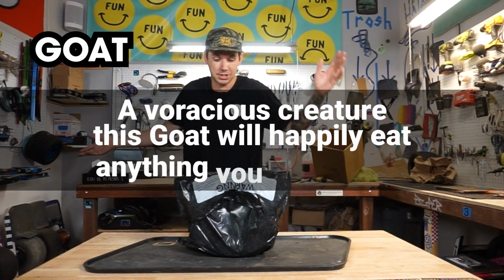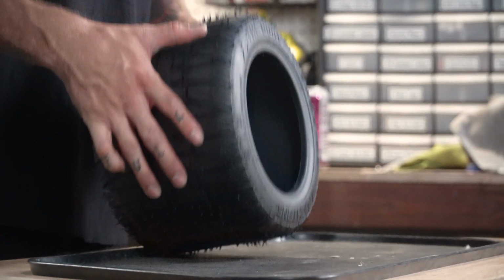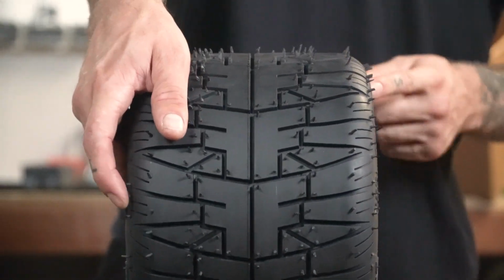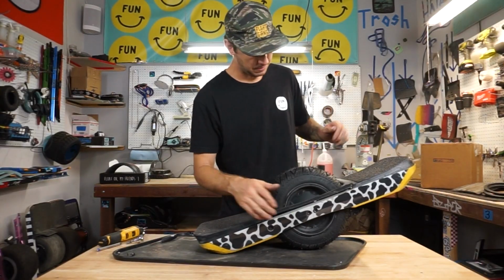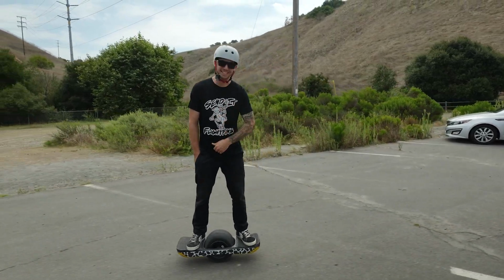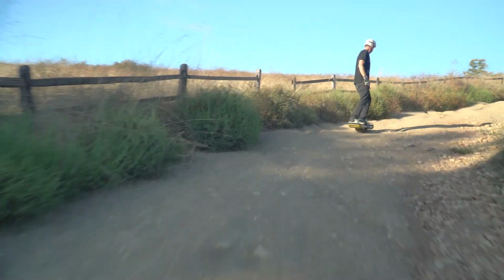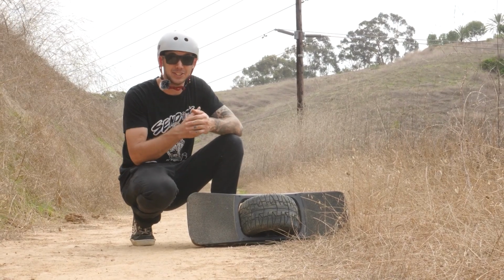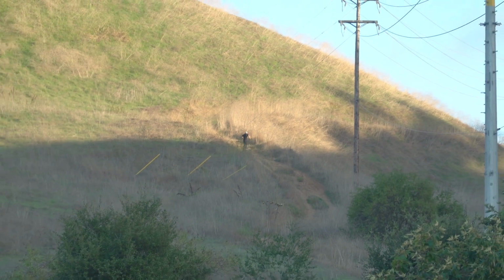FlightFins "The GOAT" Tire Review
Kyle Hanson gets his feet on the new GOAT Tire by FlightFins. Find out everything you want to know before you get yours!